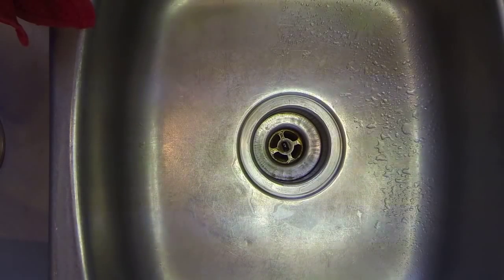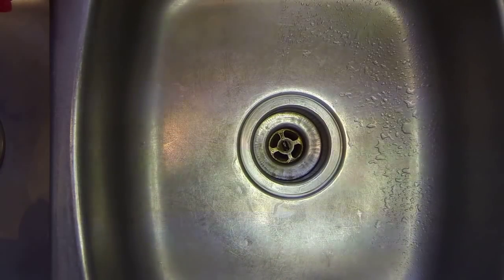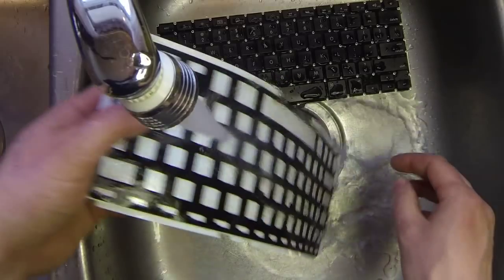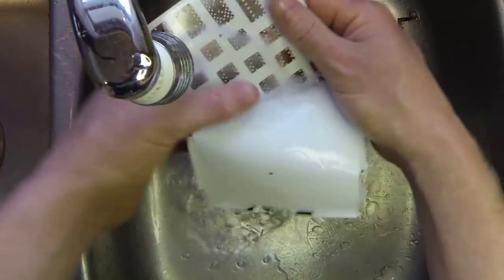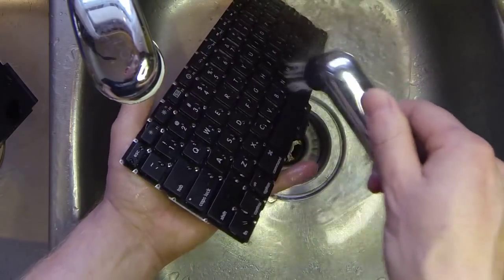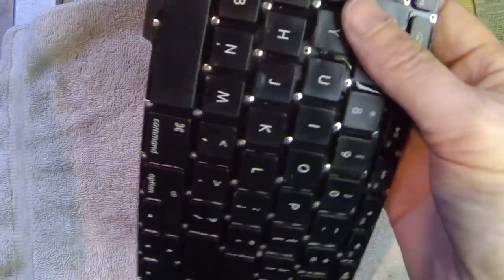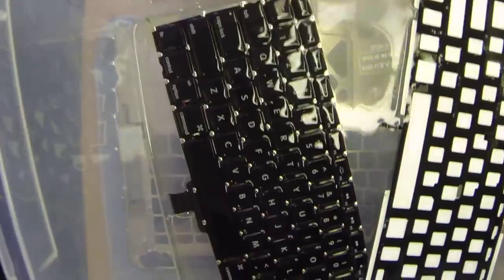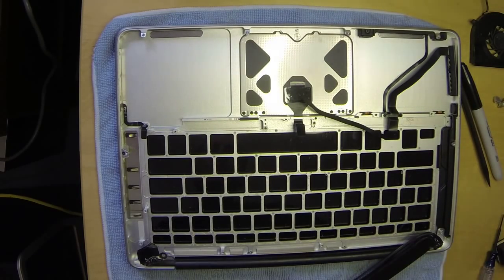Guide: How to Clean a sticky or spilled on Macbook Pro Keyboard - Easy & Detailed Instructions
Easy to follow instructions on how to physically clean a keyboard that's sticky or not working from a spill for the Macbook Pro Unibody. This video is based on a keyboard that has already been pulled from Macbook. I also have a video showing how to remove the keyboard if you need help with that. This video should cover almost all of the Macbook Pro keyboards as they are all pretty similar.  Even a beginner can follow these easy instructions.

Bitcoin - 1Ldtc3aBadiegJRpLfpkZzsqrxWLuvrQhf
Litecoin - LXrLznno74MofuG32FJf2Kb9abDGouTxAJ